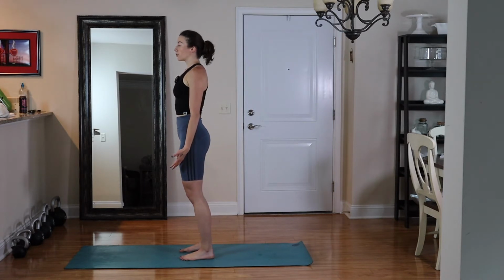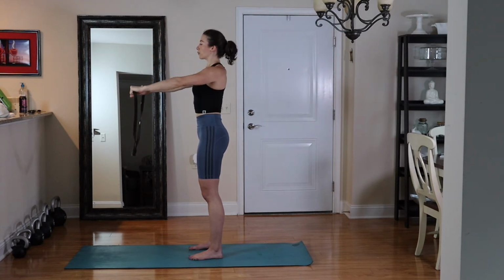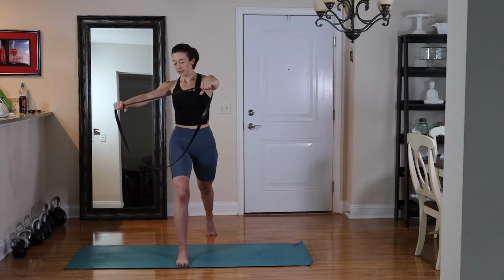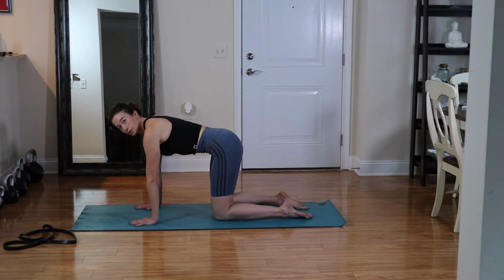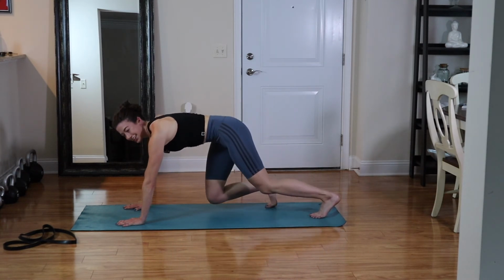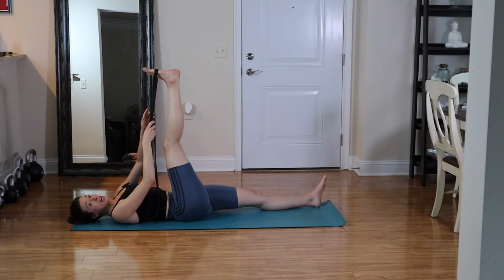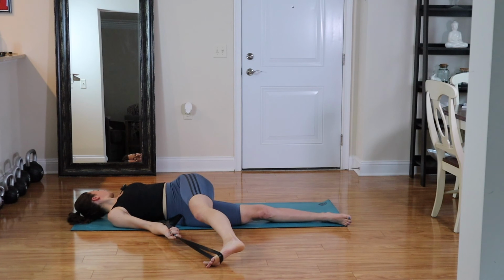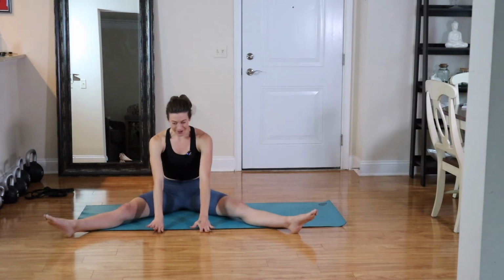Home Fit - Quarantine Edition - 16 - Active Stretch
Life is making us feel TIGHT as of late. I'm bringing you this 40 minute lengthening class to make you feel more connected to where your tight spots may be. We all need to breath more and become more flexible in more ways than one.
In this Active Stretch class YOU WILL NEED your mat or a blanket and either a band, yoga strap, belt or long towel for added support and resistance.

XO